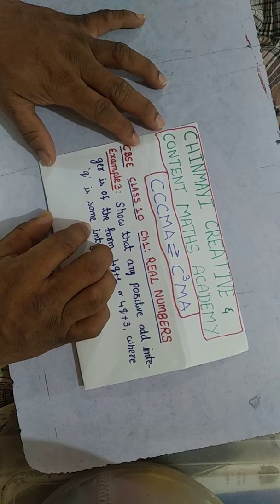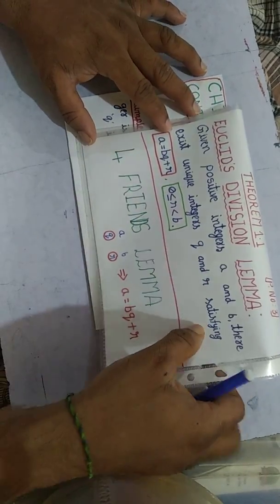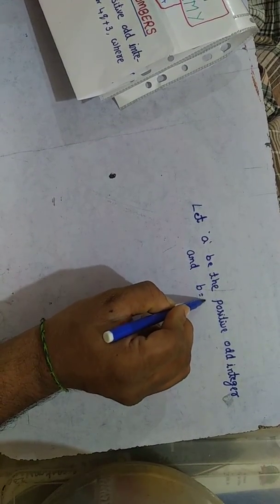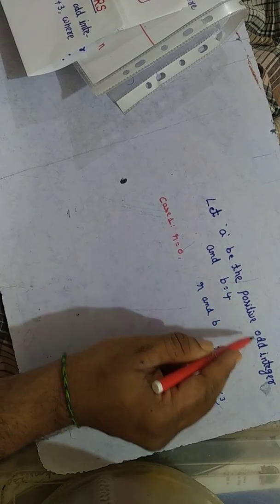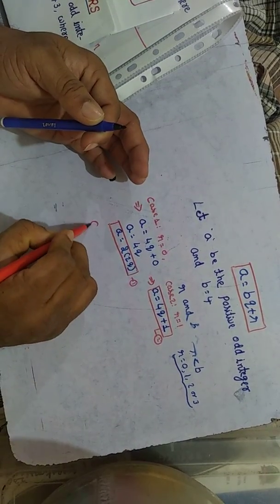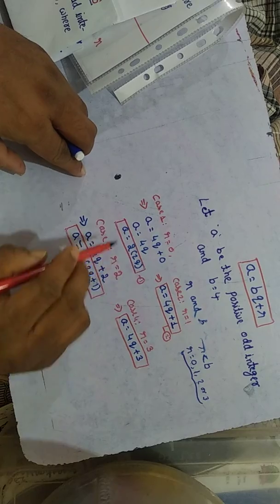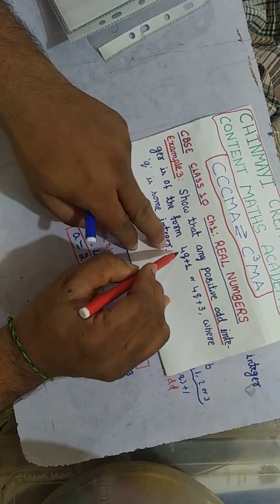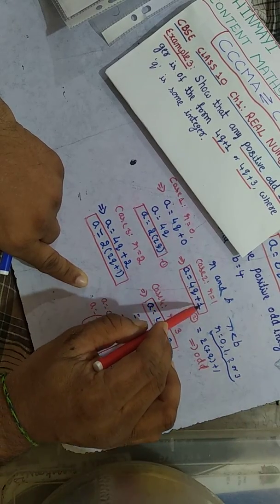Class 10 CBSE Ch1 REAL NUMBERS Example#3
Property of integers